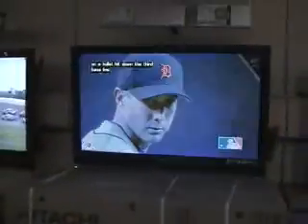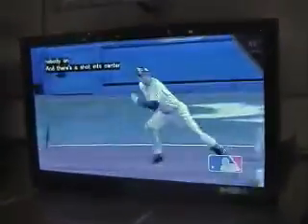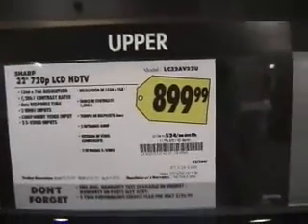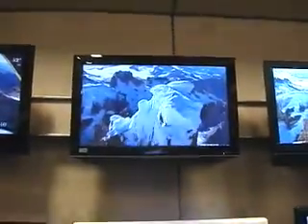Research into TV technology at Best Buy. This ended in a patent worth $100M+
This is where I go to best buy and look at some TV's with a 1/10,000th of a second shutter speed.

The BLURBUSTER website was born of this research.  The BLURBUSTER animation was based on the animation that I created in the Display Motion Blur Wikipedia.